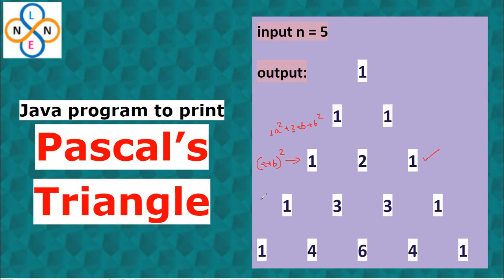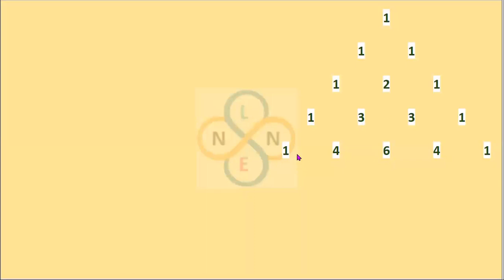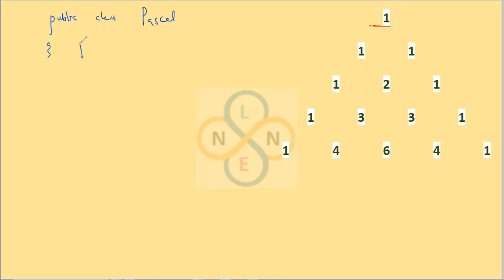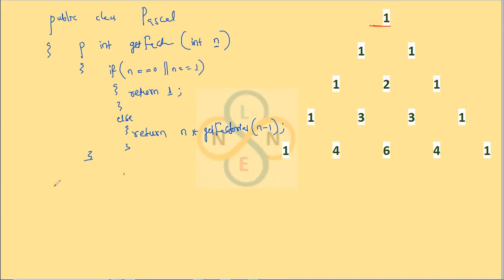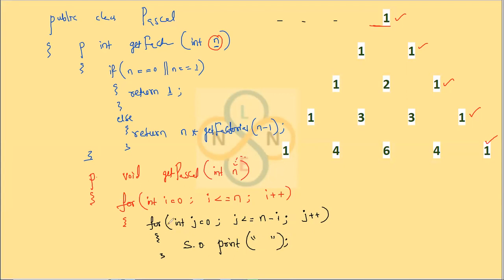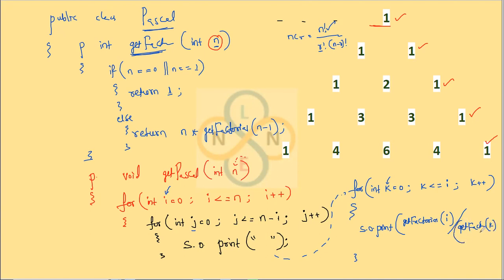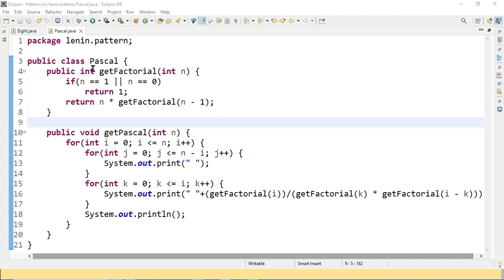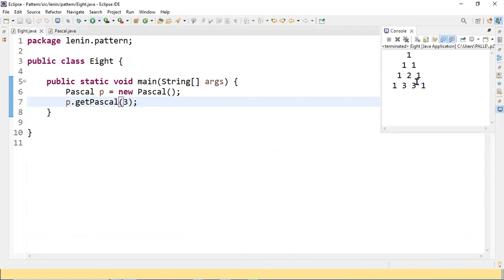Pascal Triangle Pattern